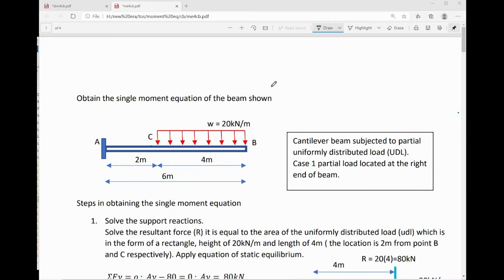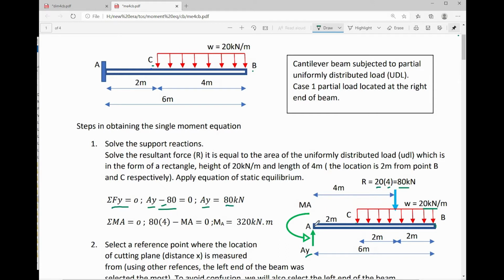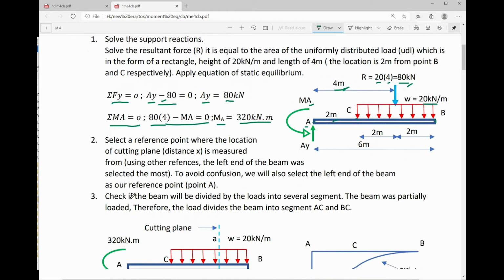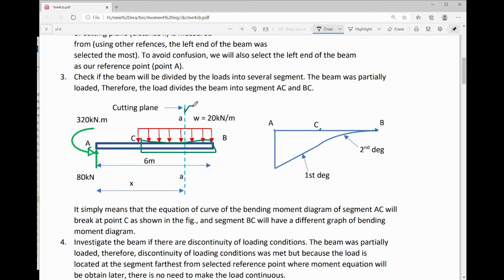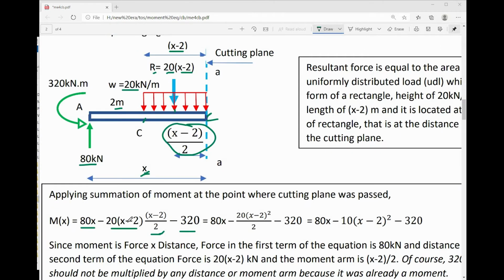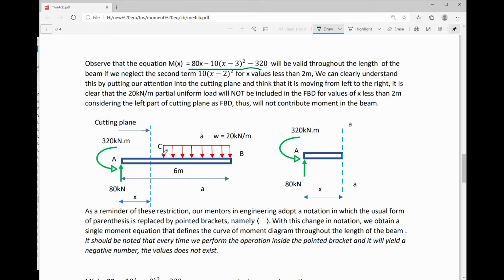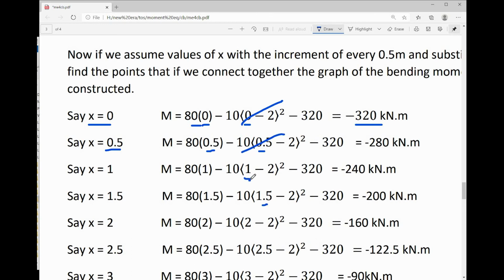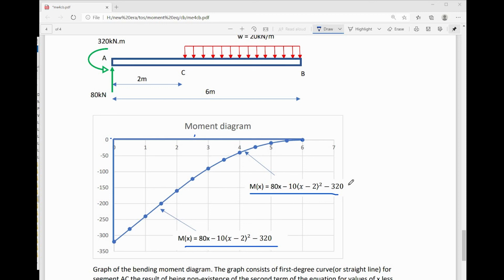Single Moment Equation example5